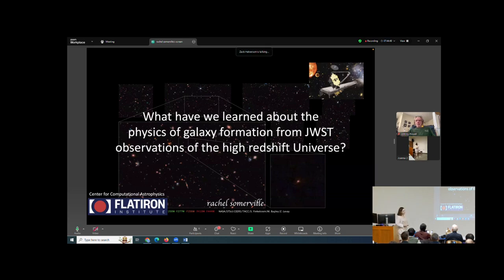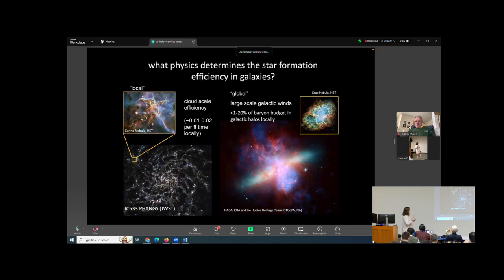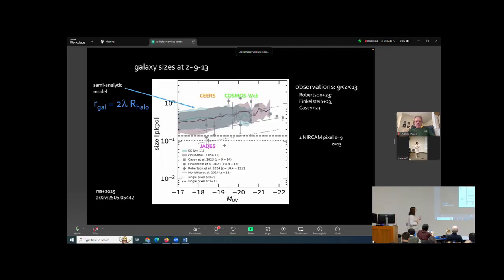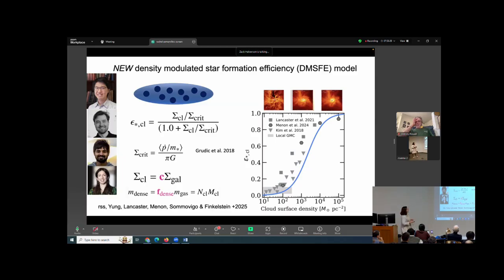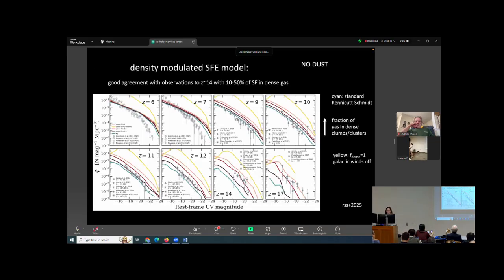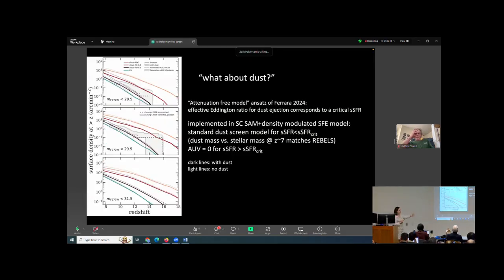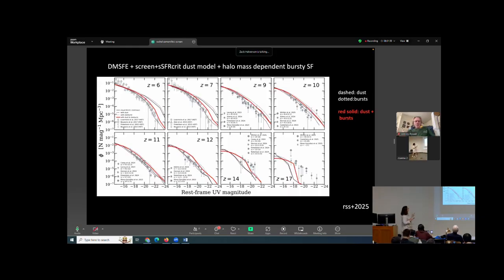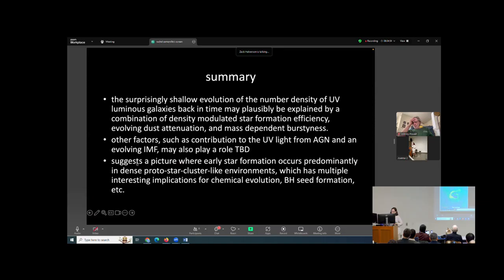2025 UCSC Galaxy Workshop: Rachel Somerville What have we learned about the physics of galaxy...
2025 UCSC Galaxy Workshop: Rachel Somerville What have we learned about the physics of galaxy formation from JWST observations of
the high redshift Universe?